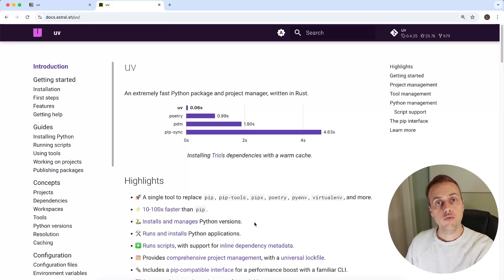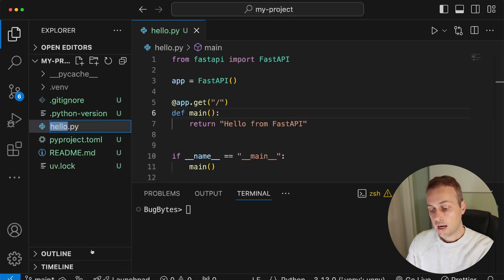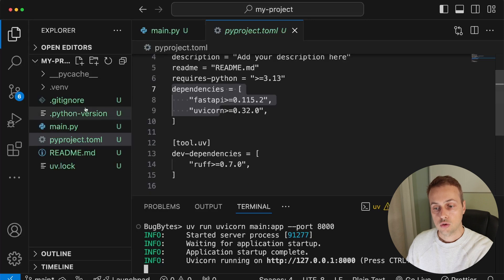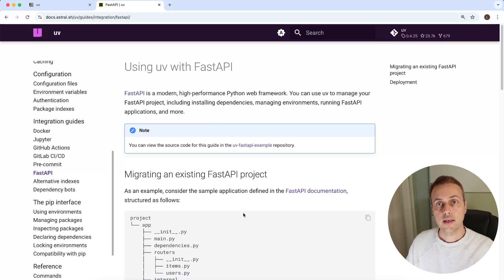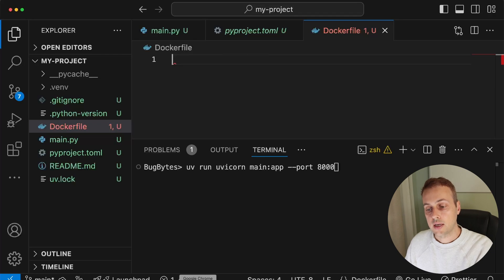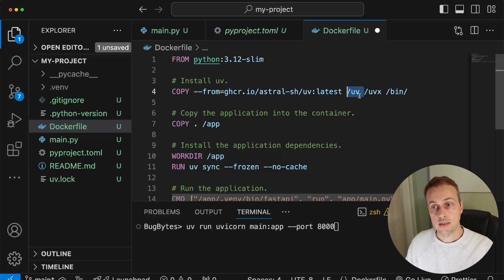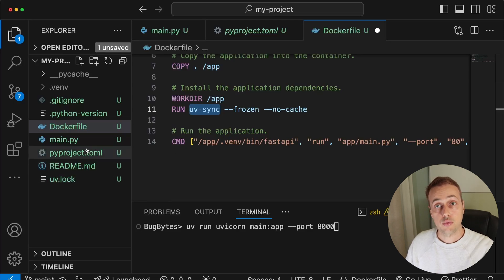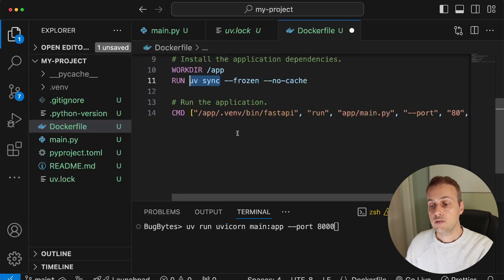uv - Docker setup with a FastAPI application! | Using uv in containers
In this video, we'll look at using the "uv" Python tool for managing environments and dependencies in a Docker container, for a FastAPI application